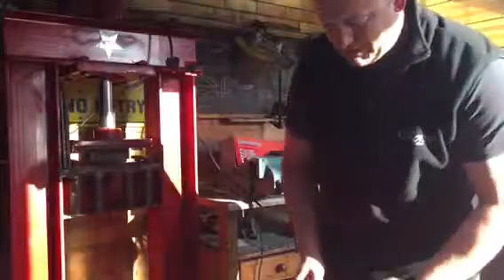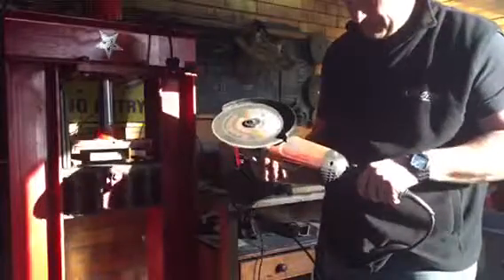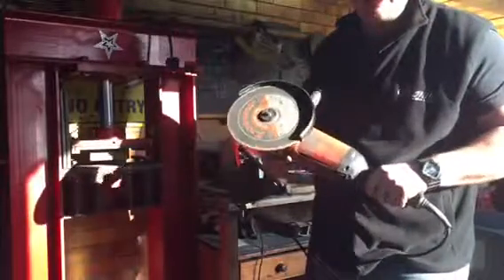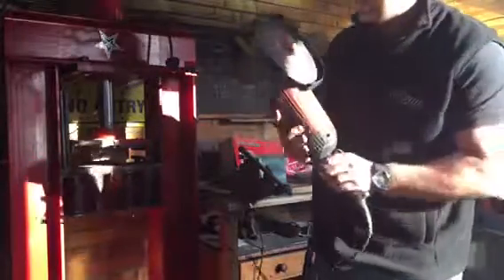Hausen Abrasives - Stayer AGR24 Grinder Review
Shaun from Ronin Knives reviews the Stayer AGR24 grinder for us.  it performs really well too, check it out.